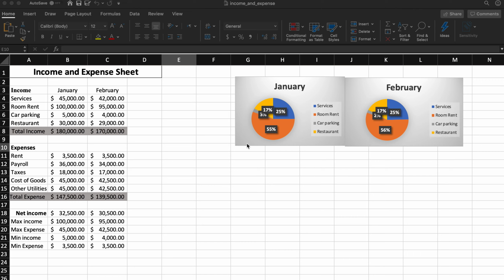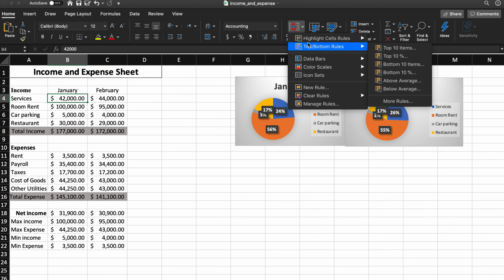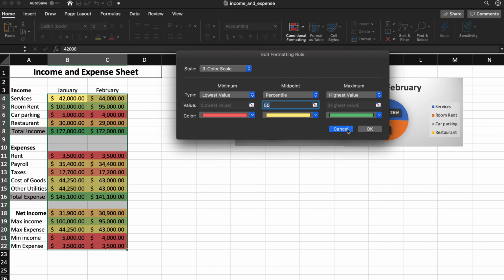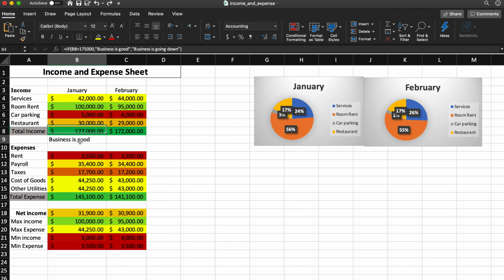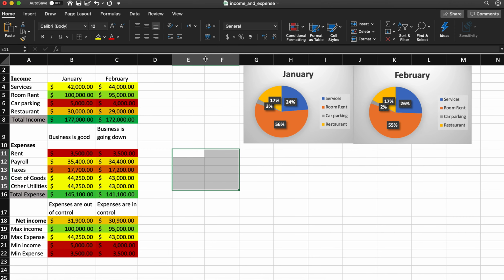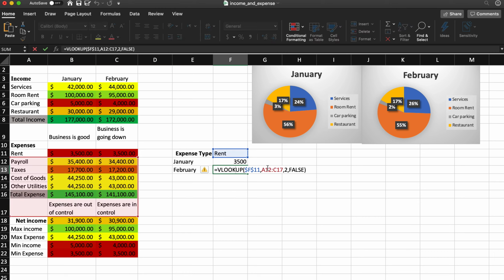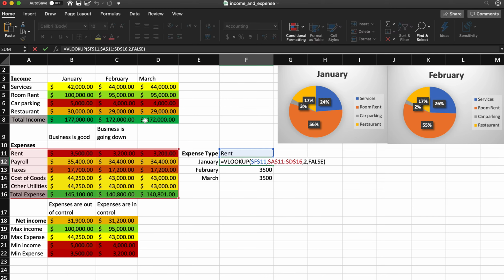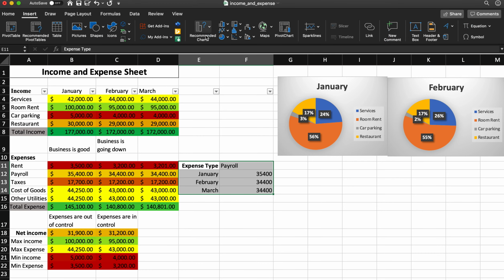conditional formating if condition Vlookup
conditional formating
 if condition
Vlookup